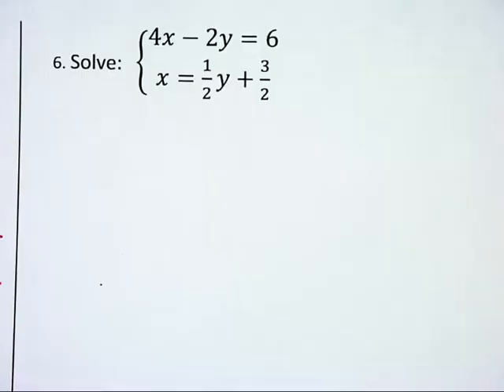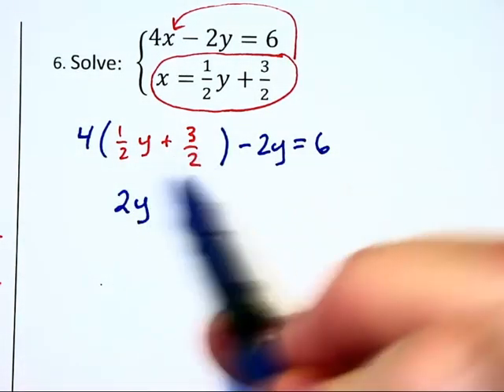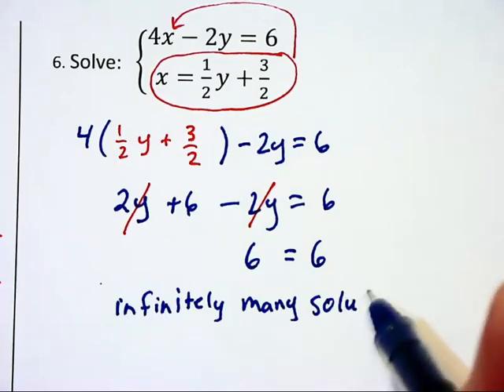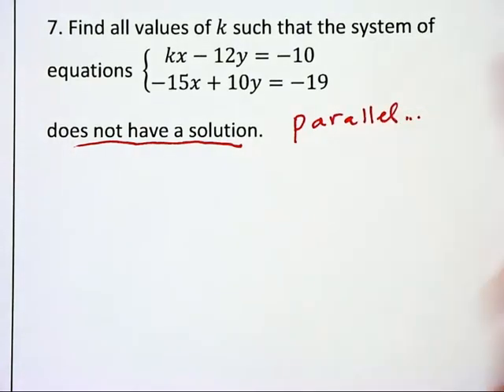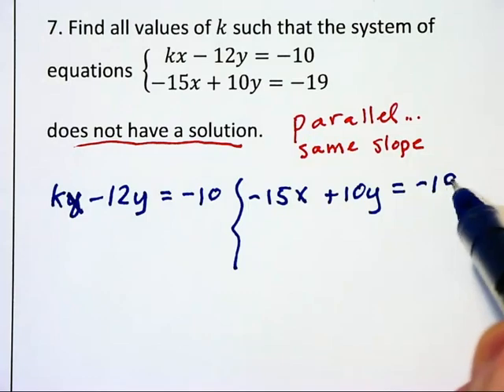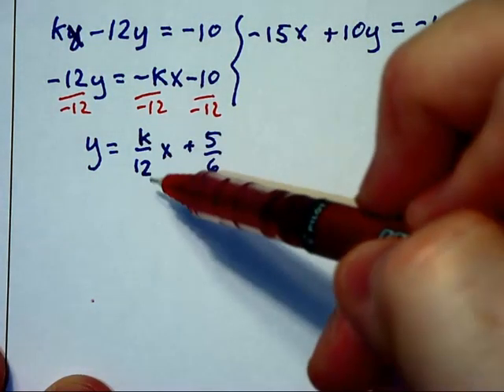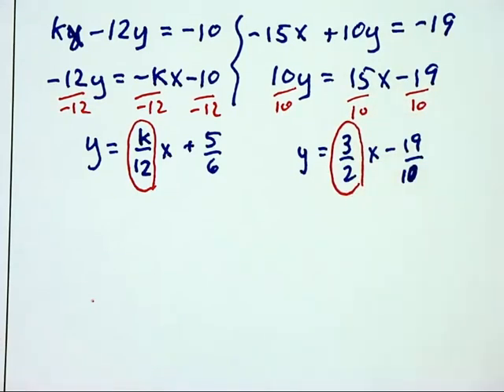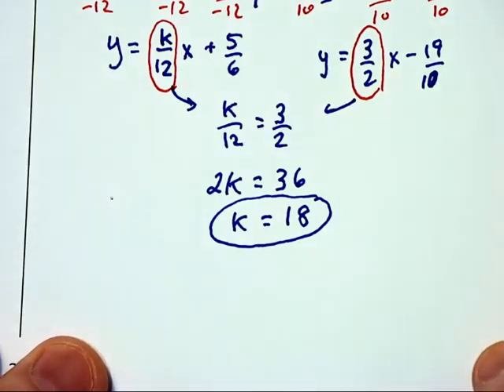4.3c - Solving Systems by the Addition Method - Part 1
This video covers solving systems of equations using the addition method to eliminate a variable.